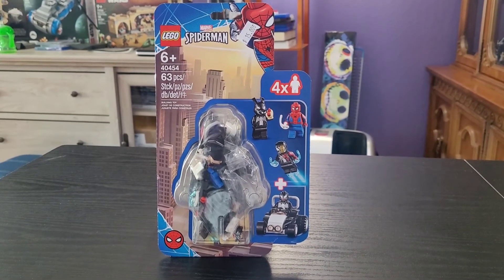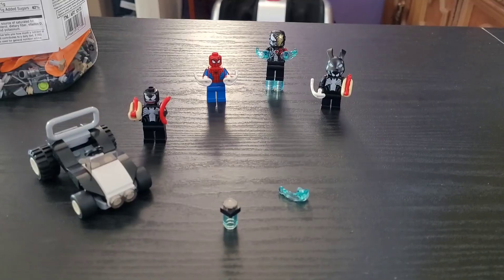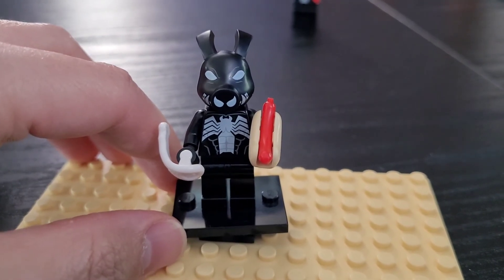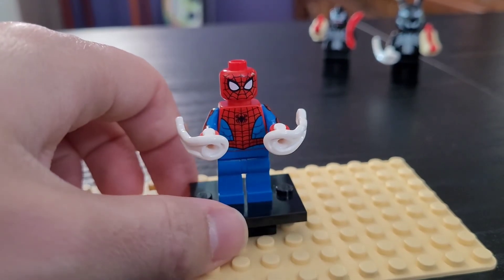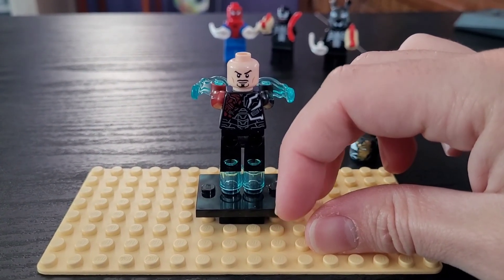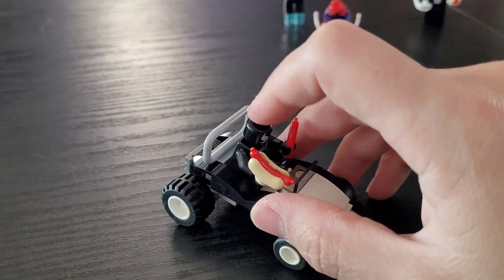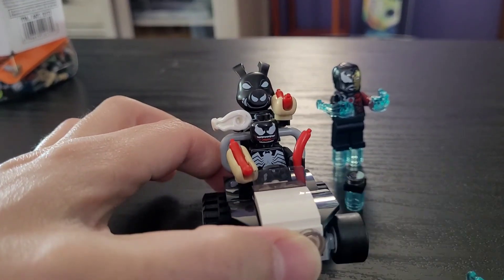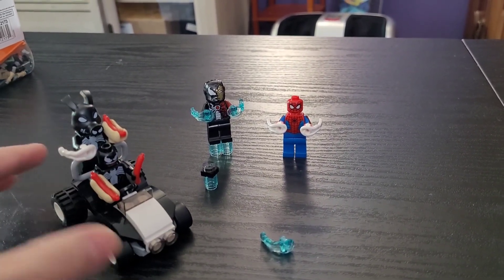Lego Marvel Spiderman 40454 Review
Jimm2daslim reviews Lego Marvel Spiderman set 40454 Spiderman vs. Venom and Iron Venom! Spiderman faces off against Venom, Iron Venom, and Pork Grind!

Featuring 63 pieces and 4 minifigures, 1 being exclusive, this set retails for $15 USD. The wide selection of minifigures and low price may just make this a must-have for Lego Spiderman fans...